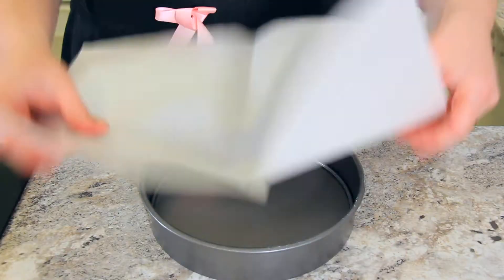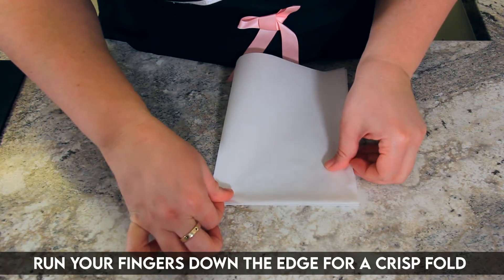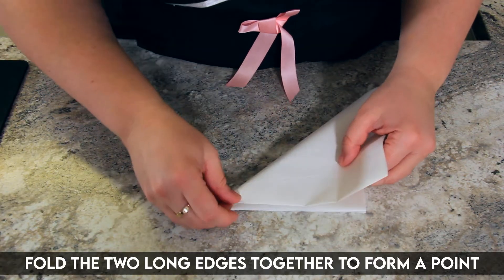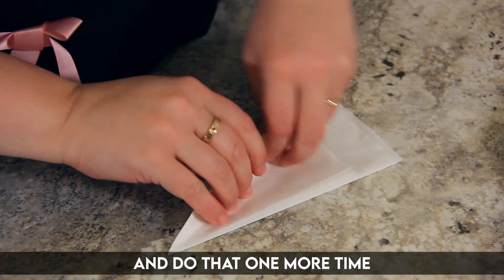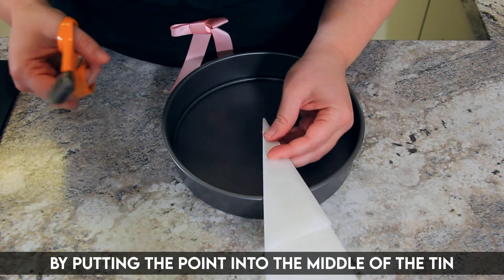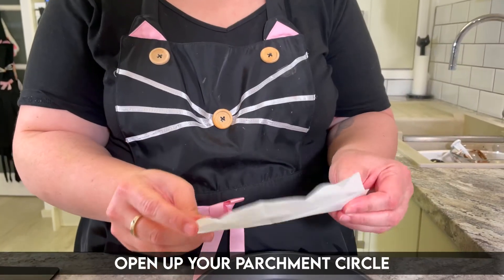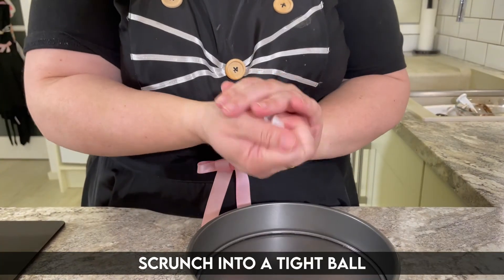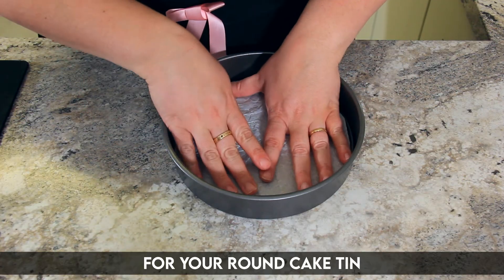You're Doing It WRONG! Line a Round Cake Pan Perfectly EVERY TIME!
This simple hack will allow you to line a round cake pan perfectly, every time! Don't get frustrated with your parchment paper; do this!

What we use at Black Cat Kitchen!

🔪 Vosteed Knives - Get $10 off a Morgan 8" Chef Knife! Follow this link and enter 'MORGANAF10' at checkout!